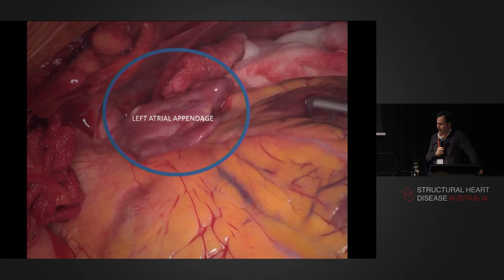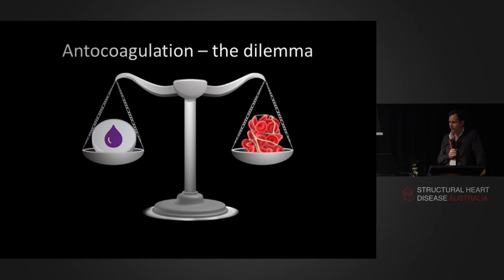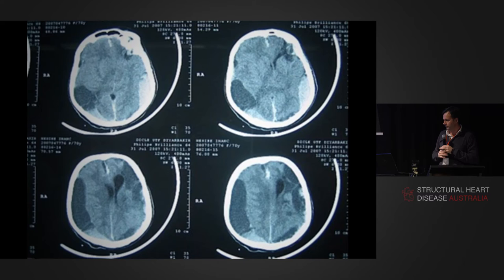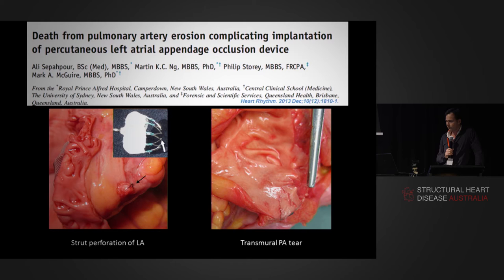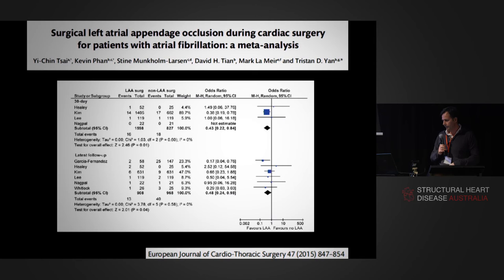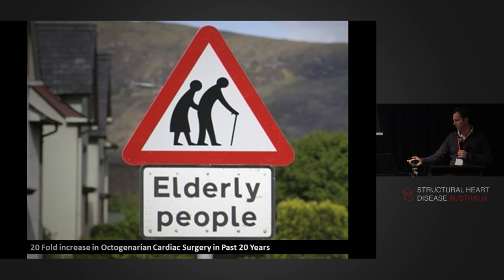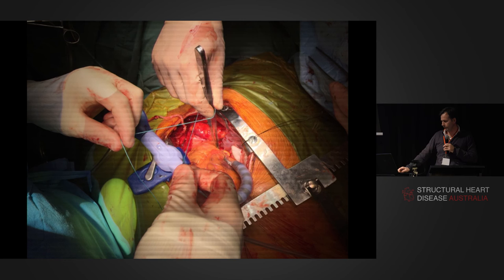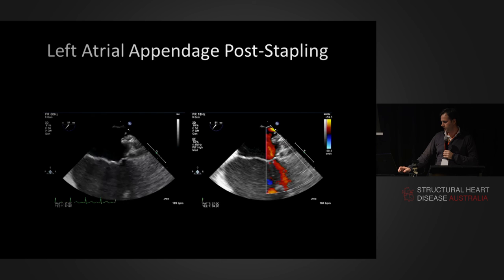Removal of the Left Atrial Appendage During Cardiac Surgery - Prof Michael Vallely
Prof Michael Vallely, Cardiothoracic Surgeon at Royal Prince Alfred Hospital, talks about exclusion and resection of the left atrial appendage during cardiac surgery.

Presentation delivered at the Structural Heart Disease Australia Left Atrium Symposium 23 July 2016.